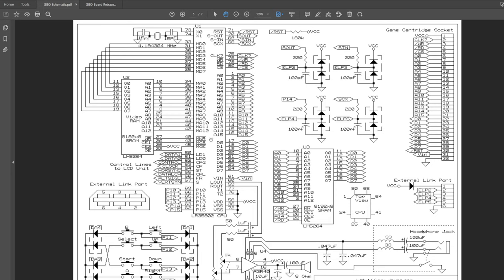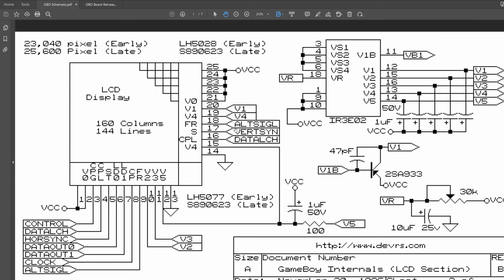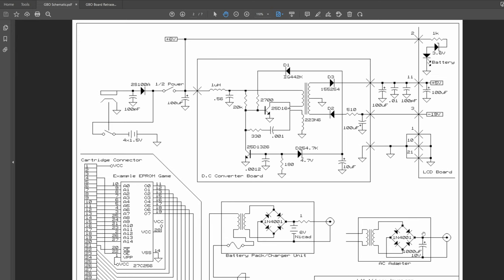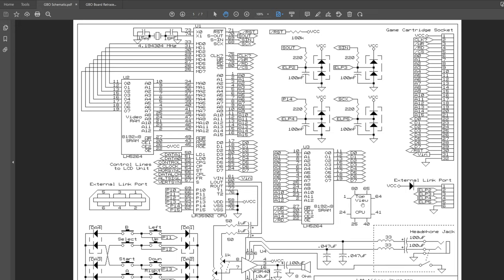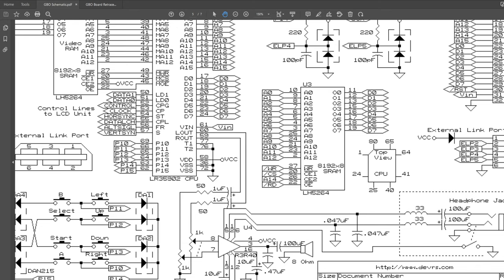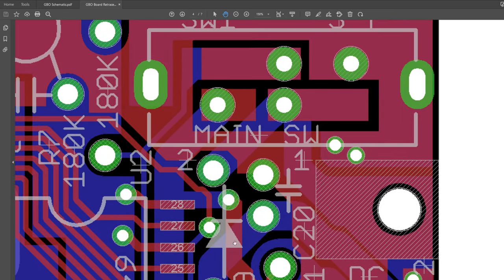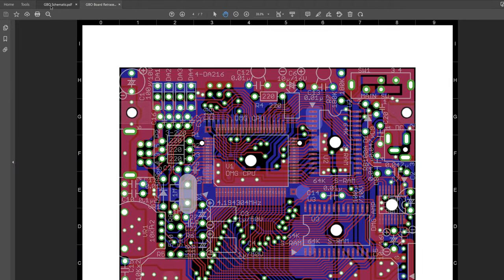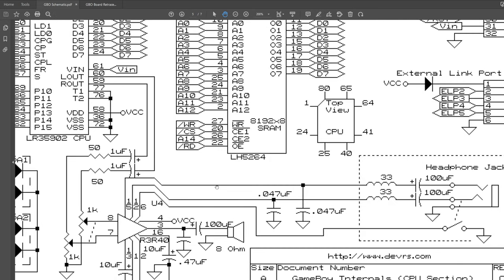How Game Boy Original Audio Amp Works - RetroSix Explains